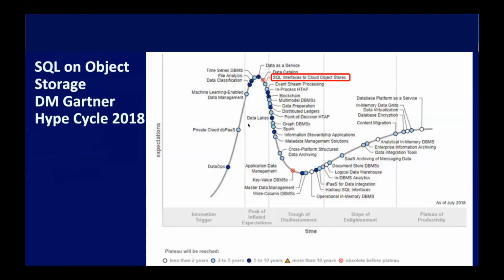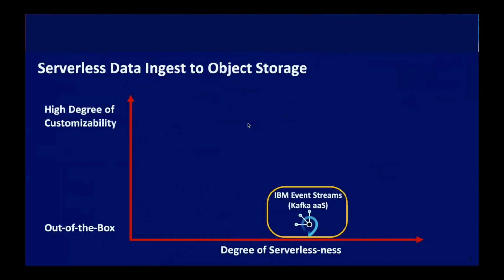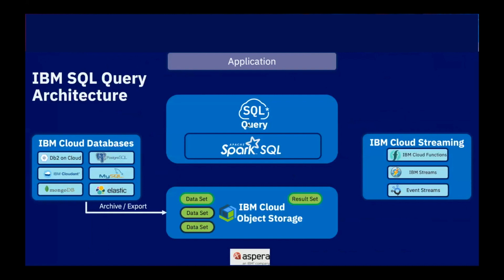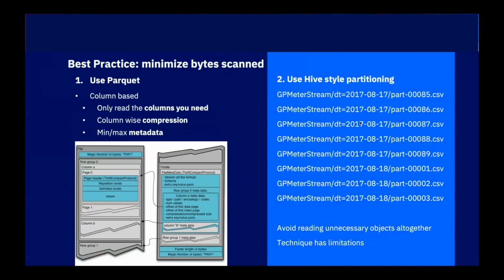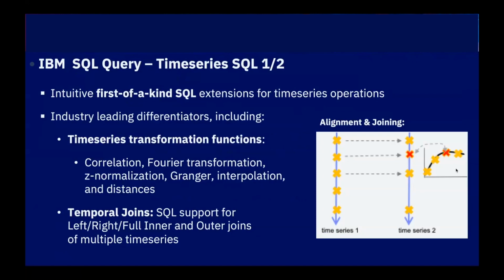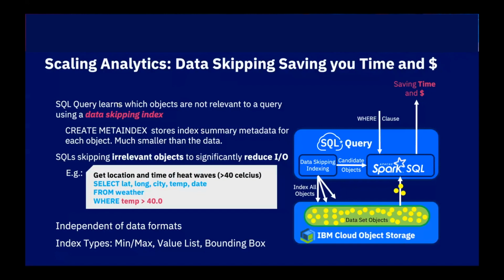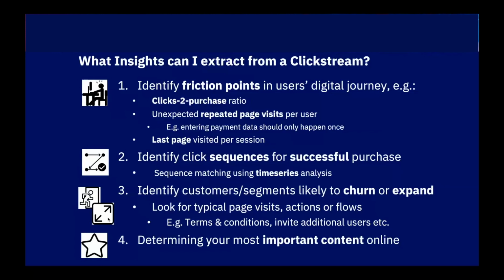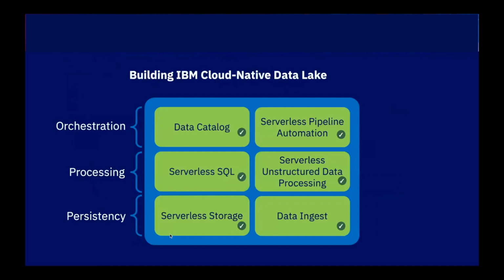IBM SQL Query presented by Torsten Steinbach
A complete introduction into IBM SQL Query by Torsten Steinbach